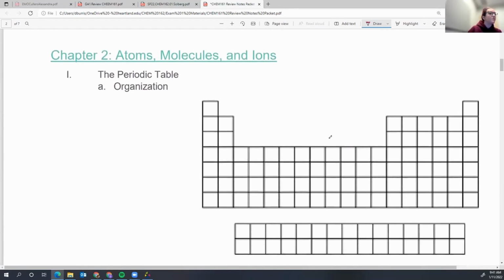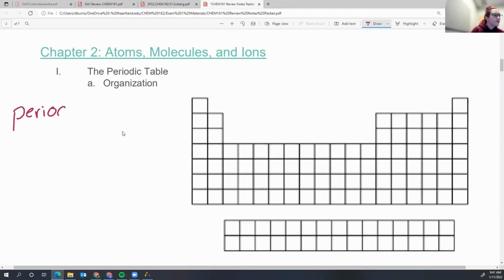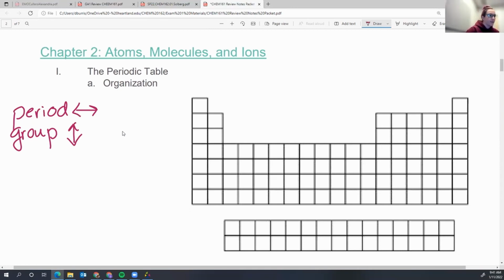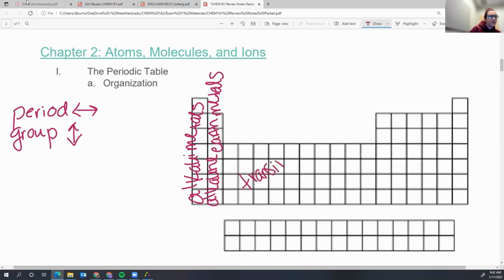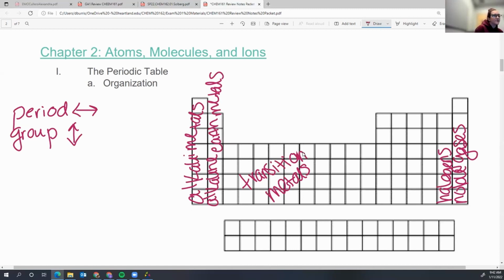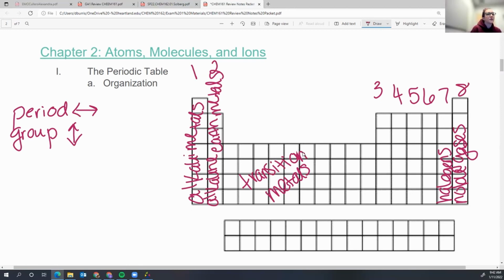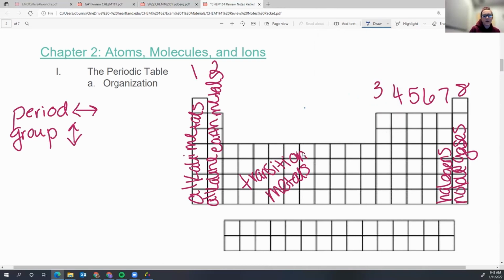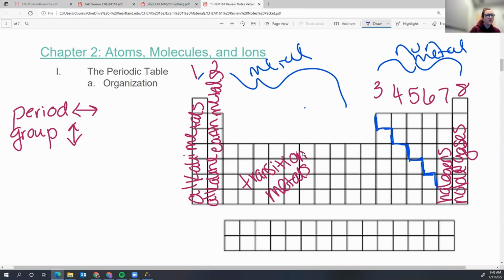1.4 Periodic Table